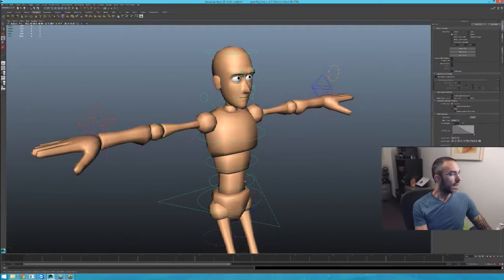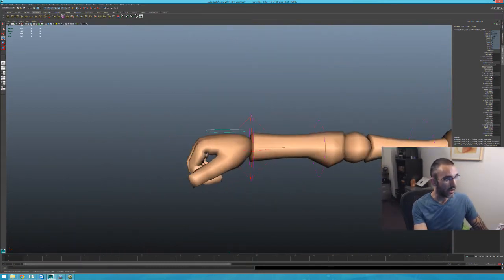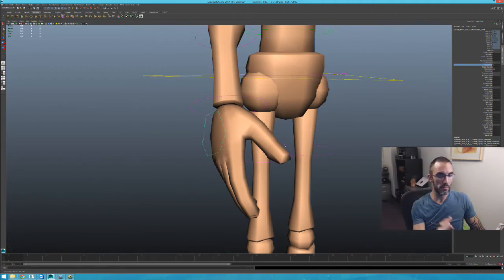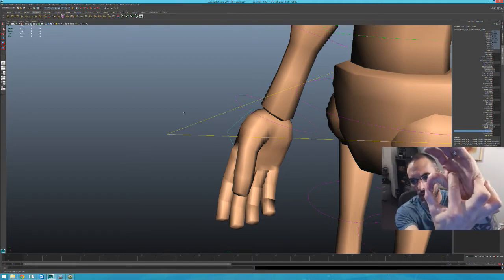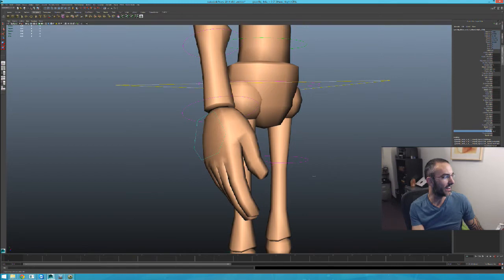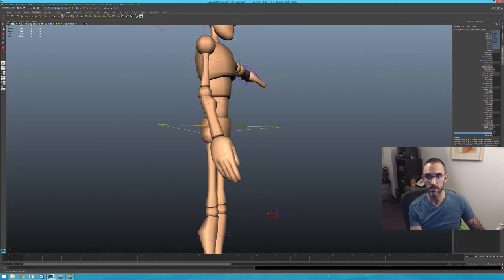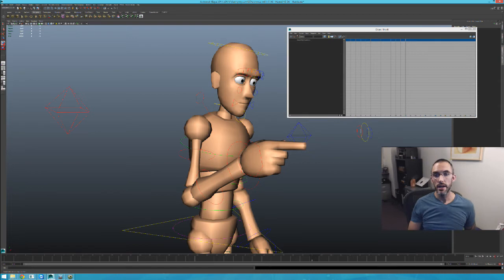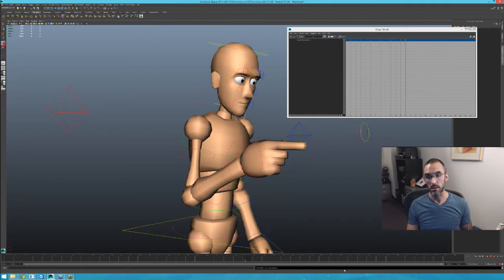Animating Hands - Lecture 06/2015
One of the most requested lectures! In this hour long talk I go over the crucial elements of getting good hands working in your scenes. Elements like context, motion, and the energy of the scene are essential! And I'll give you a hint: HAND POSES ARE A LIE!!!